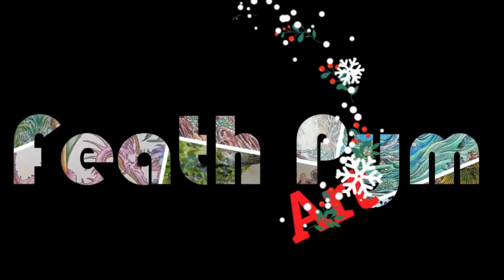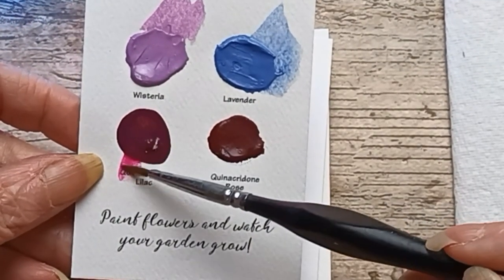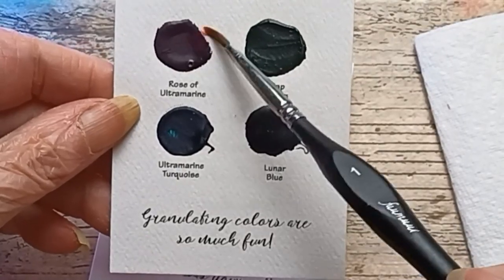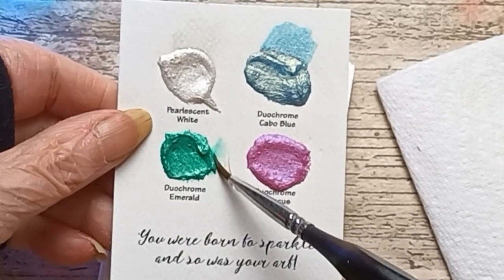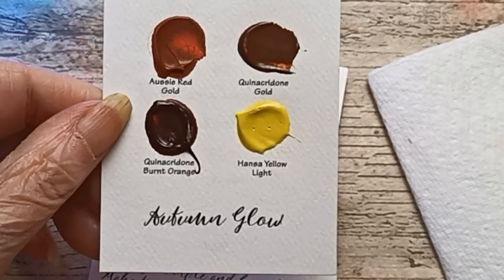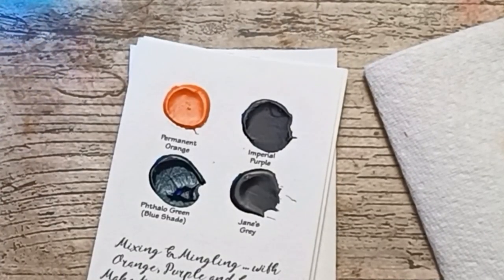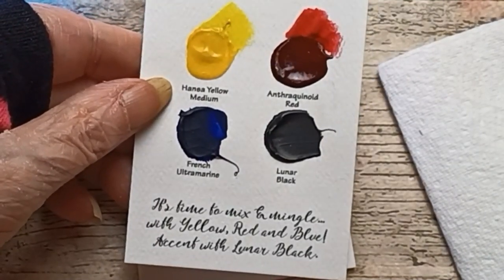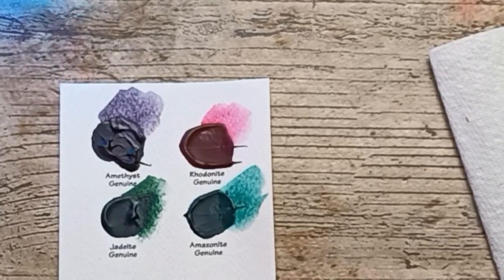Swatching Daniel Smiths Watercolor Dot Cards | adult coloring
Swatching 36 beautiful colors on dotcards from danielsmith

Amazon Wish List